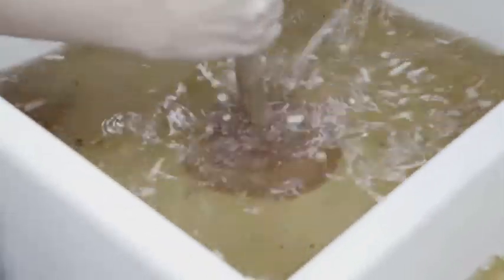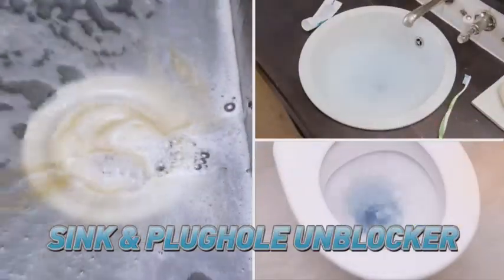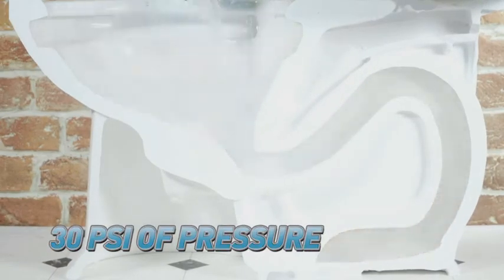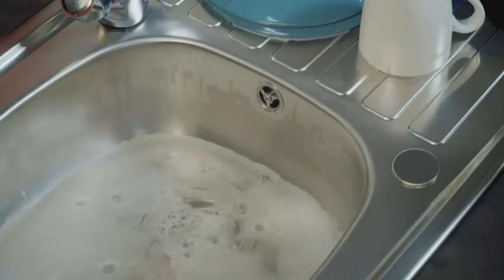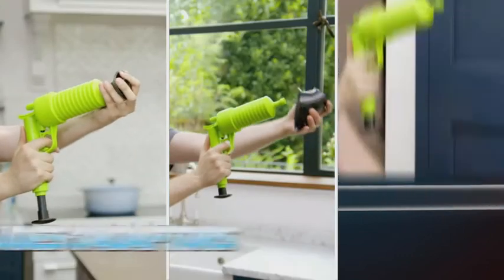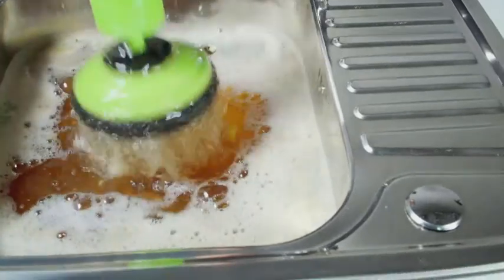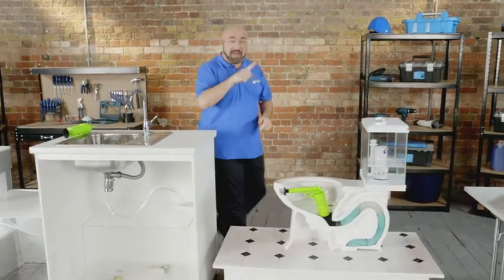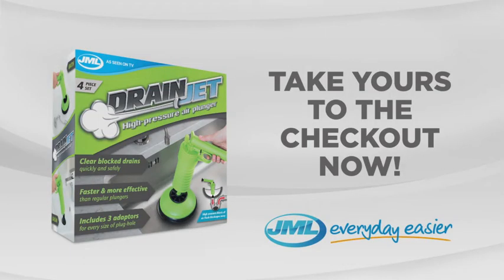JML Drain Jet